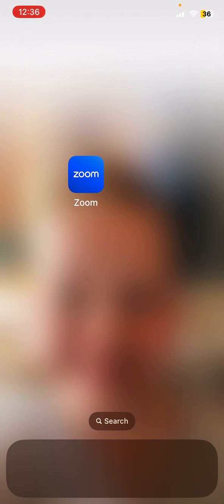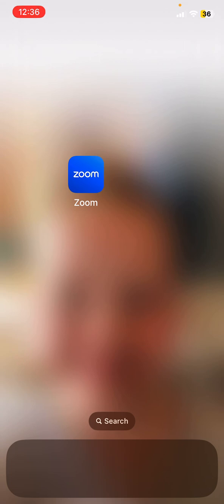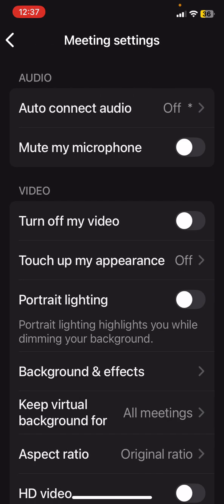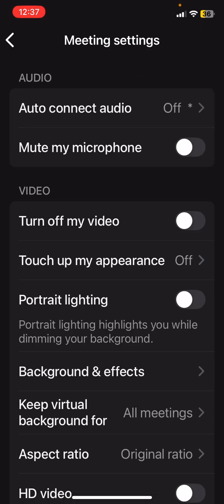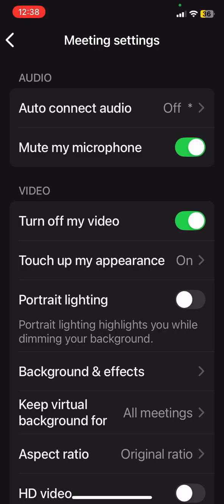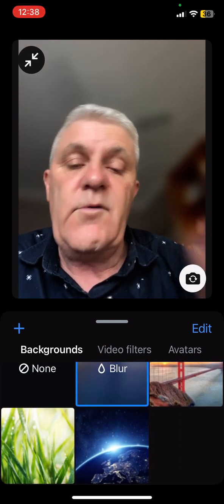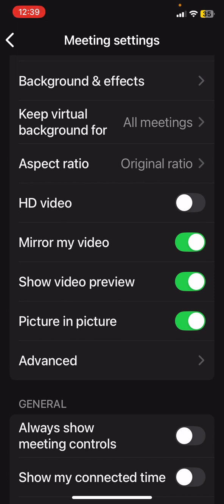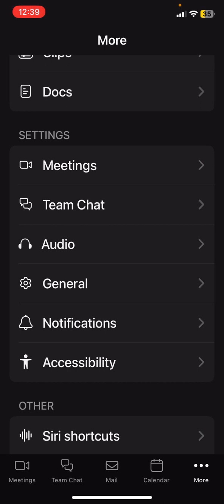Zoom on mobile: turn off Camera & Mic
When you’re joining a zoom meeting on mobile his how to start the meeting with your camera off.

You can also join the meeting with your mic on mute.

Here’s how to:
📵turn off your video
🤐🔇 join with your mic off
🌫️ blur your background
🌉 change your background
😍 touch up your appearance

Zoom default meeting settings when join from mobile. Here’s how to fix them.